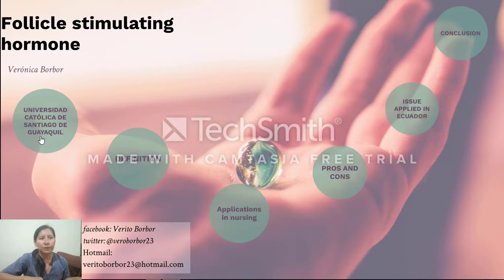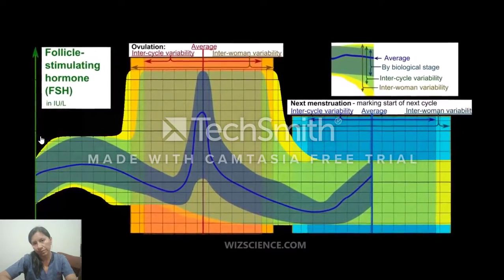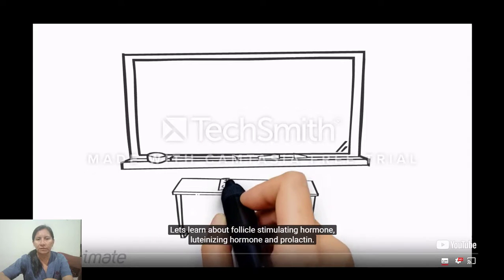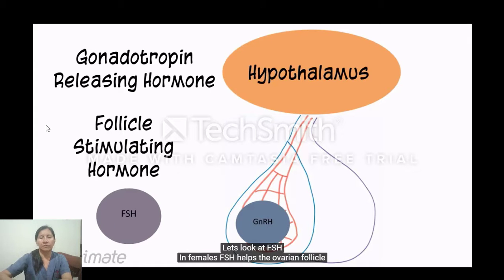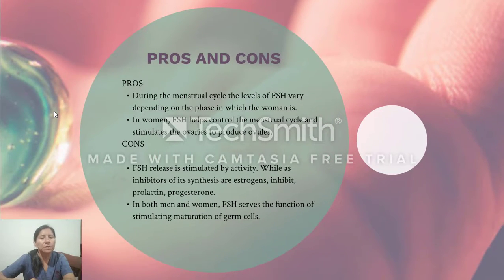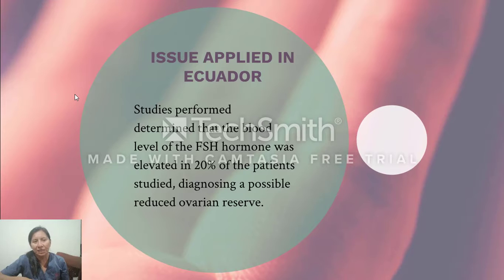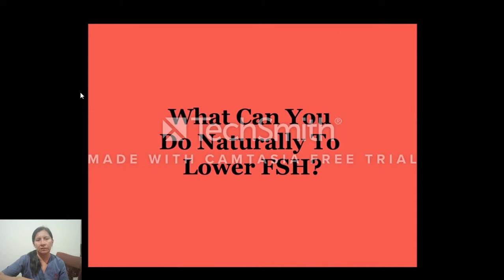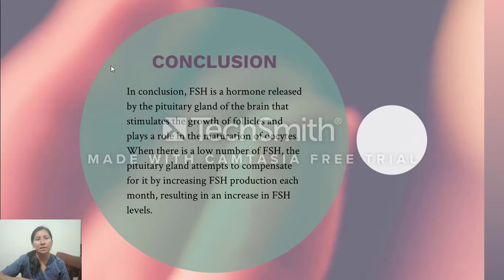Follicle Stimulating Hormone